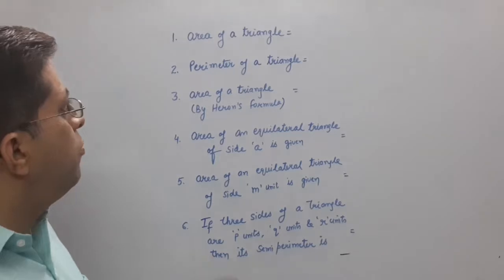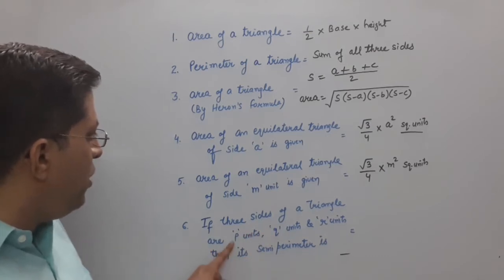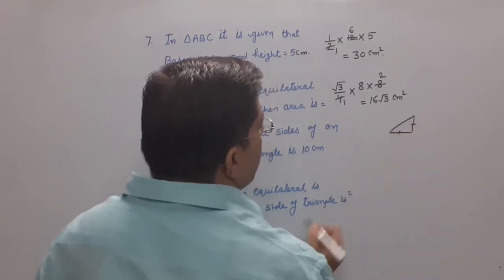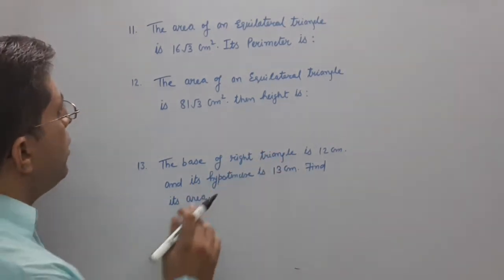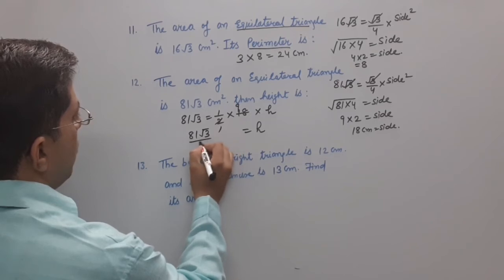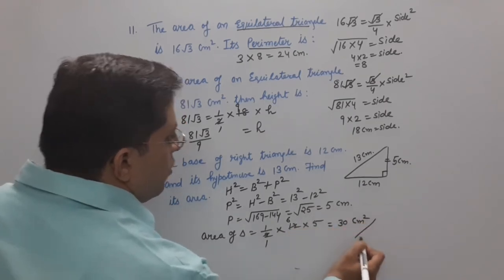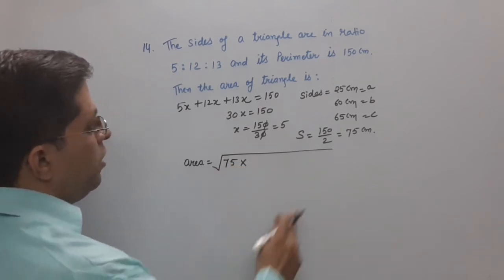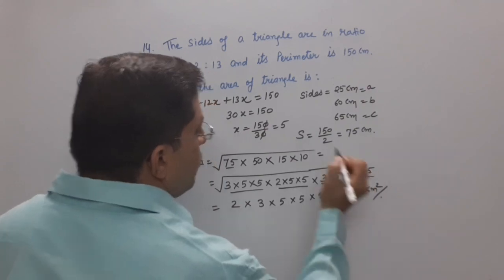short questions of heron's formula class 9th by Girishsharma